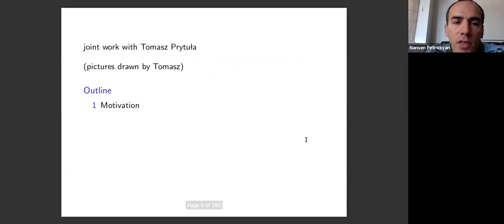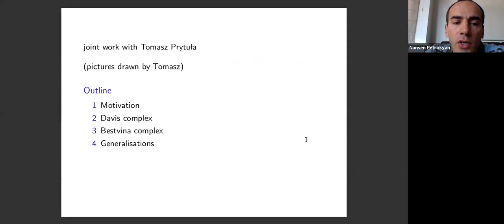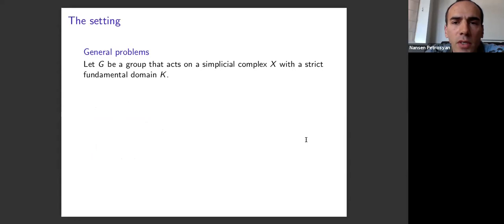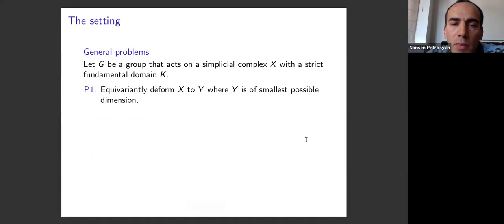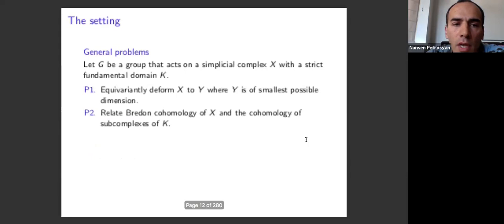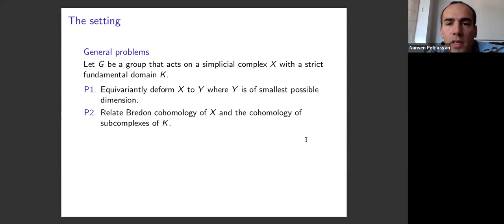Topological spines,minimal realizations & cohomology of strict developable simple complexes of group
Speaker: Nansen Petrosyan, University of Southampton

Workshop: Workshop on Polyhedral Products in Geometric Group Theory

Title: Topological spines, minimal realizations and cohomology of strictly developable simple complexes of groups

Abstract: There are many examples of groups that act on contractible simplicial complexes with a strict fundamental domain, e.g. free products with amalgamation, graph products of groups or more generally groups acting chamber transitively on buildings. I will discuss a construction that replaces the Davis complex by the so called Bestvina complex. This complex will have the smallest possible dimension equal to the virtual cohomological dimension of the group and will be equivariantly homotopy equivalent to the Davis complex. I will give examples of the Bestvina complex and discuss recent joint work with Tomasz Prytula where we consider the general setting of a strictly developable simple complex of groups and show that a Bredon cohomology of the fundamental group of the complex of groups can be computed from the relative cohomology groups of the strata. This has several useful applications.